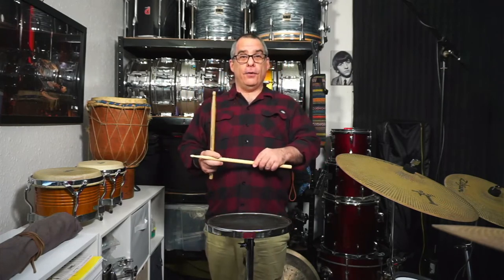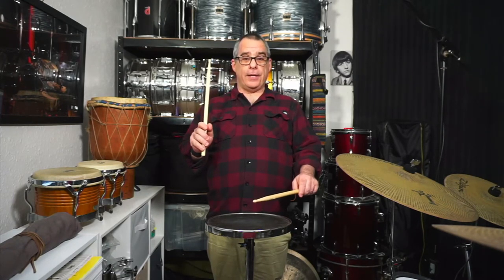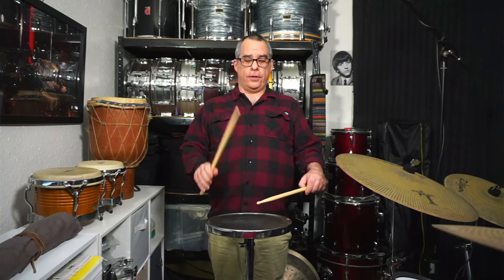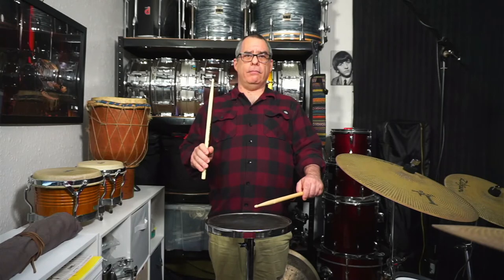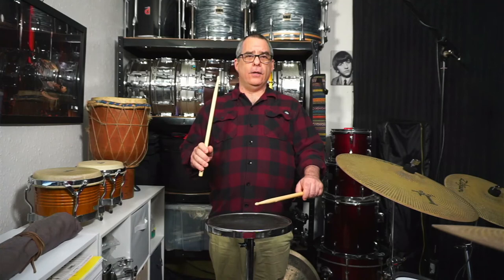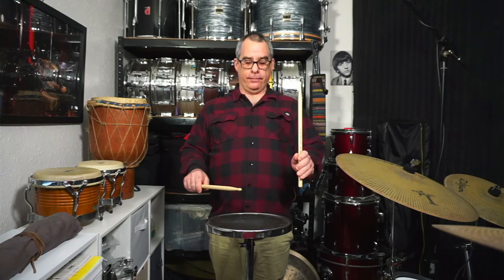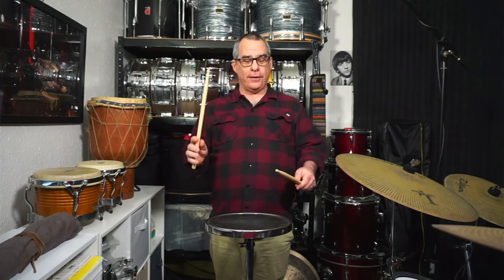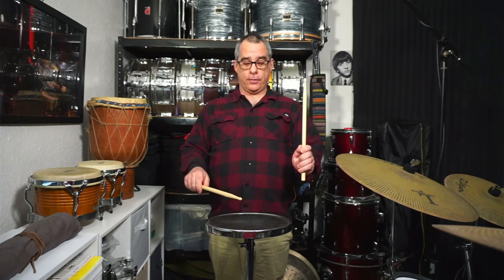Right Hand and Left Hand Flam - Beginners' Drum Lesson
Hello, here is a possibly too verbose video in which I explain the right and left hand flam. Also, my first attempt at zooming the video in the editing stage. It looks a bit poo, to be honest. I might not bother in the future.

Meanwhile, I hope you enjoy this explanation and get something out of it. Let me know what you think.